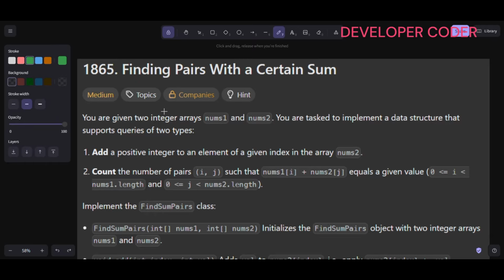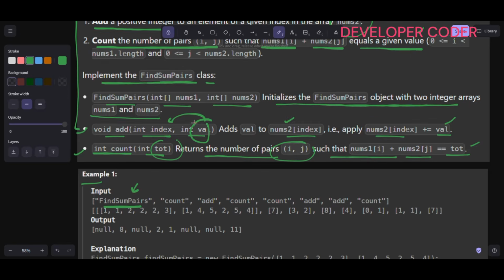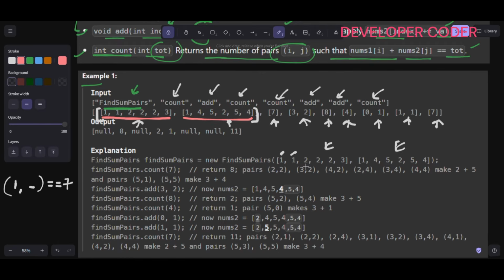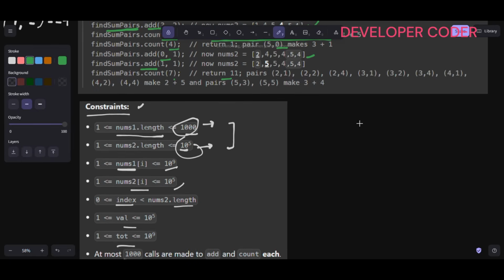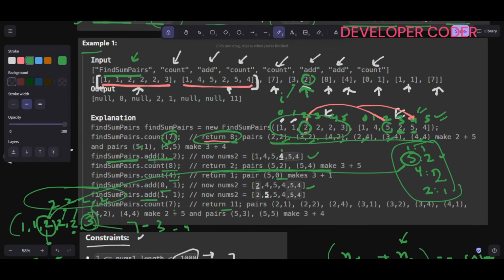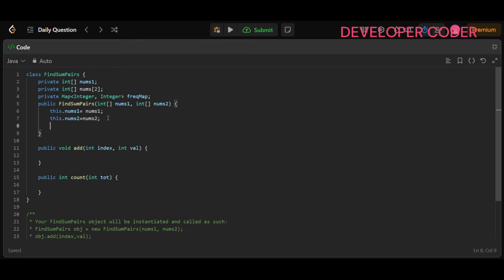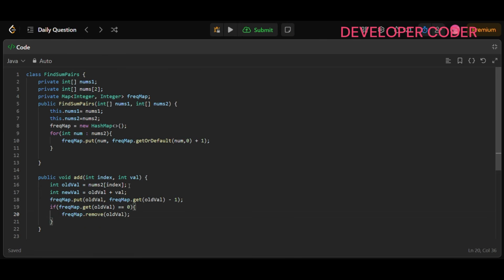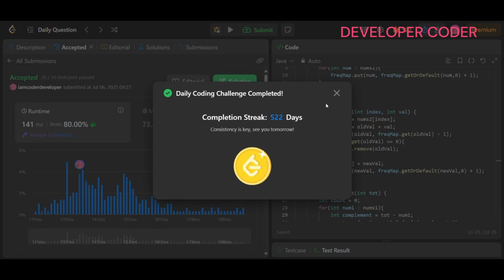Finding Pairs With a Certain Sum | Leetcode 1865 | Hash Table | Java Code | Developer Coder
📌 Welcome to another exciting Leetcode solution by Developer Coder!
In this video, we dive into the Leetcode 1865: Finding Pairs With a Certain Sum, a problem that involves mastering Hash Maps and optimizing for time and space.
💡 This problem is ideal for strengthening your knowledge of frequency maps, count logic, and efficient lookups. If you're preparing for product-based companies like Google, Amazon, Microsoft, and others — this one is a must-solve!

🎯 Topics Covered:

Hash Table-based design pattern
Optimized add and count methods
Time and space complexity breakdown
Edge case handling and dry run
Clean and structured Java code

💻 Whether you're a beginner looking to understand problem-solving patterns or an experienced developer brushing up your algorithmic thinking — this video is tailored for you.

🔔 Stay updated with regular uploads and solve problems that matter for coding interviews and competitive programming!

Finding Pairs With a Certain Sum Leetcode
Leetcode 1865 Java Solution
Leetcode 1865 Hash Table Approach
Leetcode Finding Pairs With Sum
How to Solve Leetcode 1865
Leetcode HashMap Design Problem
Java Code for Leetcode 1865
Finding Pairs With a Certain Sum Java
Hash Table Leetcode Problems
Best Way to Solve Leetcode 1865
Leetcode Add And Count Function
Optimized Java Code Leetcode 1865
Leetcode 1865 Count Method
Leetcode 1865 Add Method
Leetcode 1865 Map Frequency
Find Pairs With Target Sum Java
DSA Problem Leetcode 1865
Java HashMap Leetcode Problem
Leetcode 1865 Full Code
Leetcode Add Count Design
Leetcode 1865 Frequency Map
Leetcode 1865 Two Sum Variant
Leetcode 1865 Explained
Leetcode Java Hash Table
Design Questions Leetcode Java
FindingPairs Class Leetcode
Constructor Design Leetcode 1865
Hash Table Based Approach
How to Add in Leetcode 1865
Count Pairs Equal to Total Java
Leetcode Add Count Pattern
Leetcode Count Total Using Map
FindingPairs Add Function
FindingPairs Count Function
Leetcode 1865 Java Efficient
Finding Pairs Using Map
Count Pair Sums Java
Efficient Hashing Leetcode
Data Structure Design Leetcode
FindingPairs HashMap Java
Two Arrays Sum Count
Best Leetcode Java Solutions
Top Java Leetcode Questions
Leetcode 1865 Practice
Leetcode 1865 Optimal Solution
Hashing Technique Leetcode
FindingPairs Add Count Class
Leetcode 1865 Step By Step
Code Java for Leetcode 1865
Design Problem Java HashMap
Java Interview DSA Problem
Leetcode 1865 Real Interview
Array And Map Leetcode
Leetcode Problem FindingPairs
FindingPairs Problem Java
Java Code FindingPairs
Efficient Java Map Solution
Leetcode 1865 Dry Run
Leetcode Count Using Hash
FindingPairs Java Walkthrough
Map Based Leetcode Solution
Java Optimization Leetcode
DSA Java Coding Practice
Leetcode 1865 Interview Prep
Java Class Design Leetcode
Leetcode Pair Sum Count
FindingPairs Sum Problem
Java Solution For Leetcode
How To Solve FindingPairs
DSA Problem With Hash Table
Interview Hash Table Design
Leetcode 1865 Company Tag
Coding FindingPairs Class
Add And Count Efficient Code
Array Map Problem Leetcode
Leetcode 1865 Object Design
Object Oriented Java DSA
FindingPairs Object Approach
Class Based Design Problem
Find Total Using Frequency
Add Count Logic Leetcode
Leetcode 1865 Java Class
Designing HashMap For Count
Leetcode Java Object Design
Efficient Pair Count Problem
Leetcode 1865 DSA Mastery
FindSumPairs Java Approach
Finding Pair Totals Java
Two Arrays Map Count
Java Solution Add Count
Leetcode Java OOP Problem
Finding Pair Count Efficiently
FindingPairs Question Java
Finding Pairs Code Logic
Leetcode Java Mapping